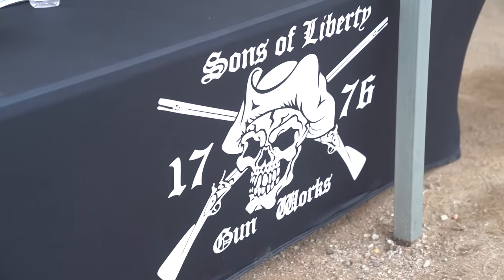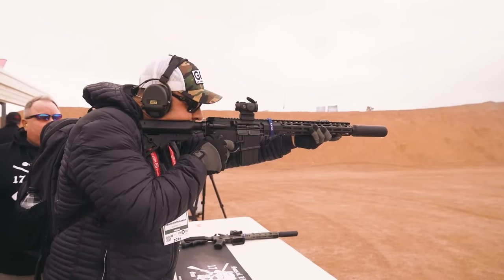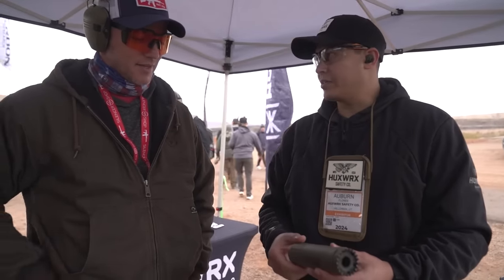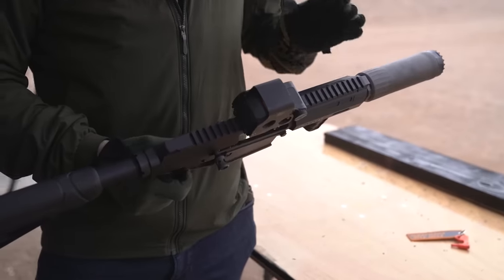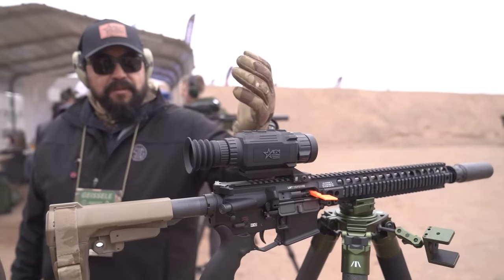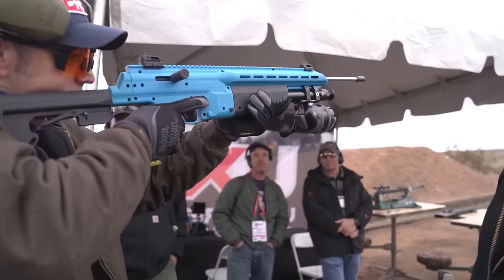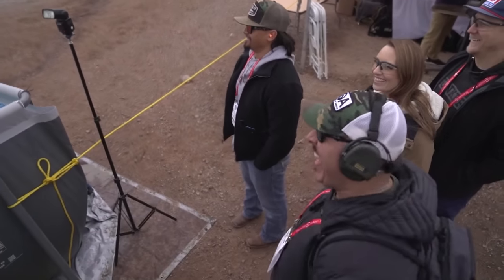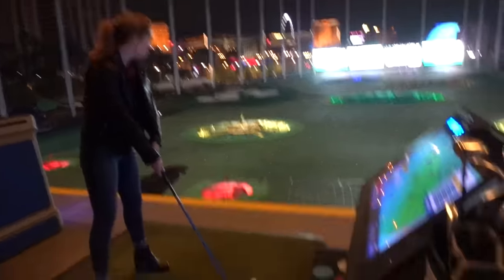The Most Unique Guns at SHOT Show